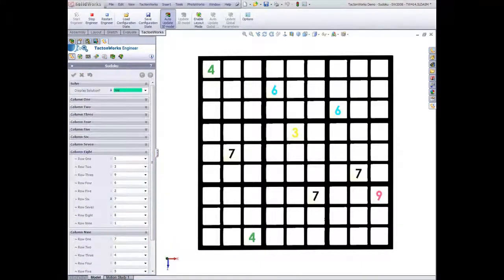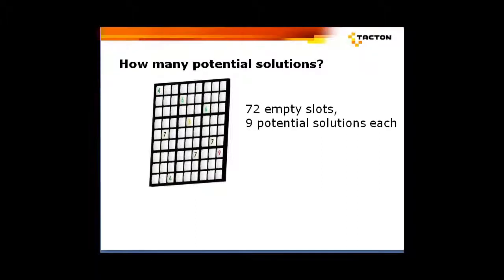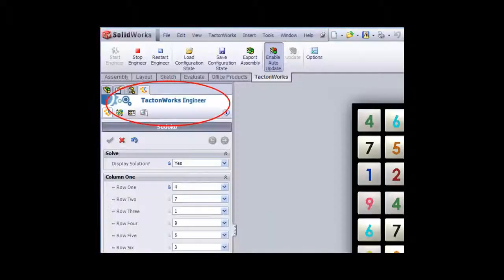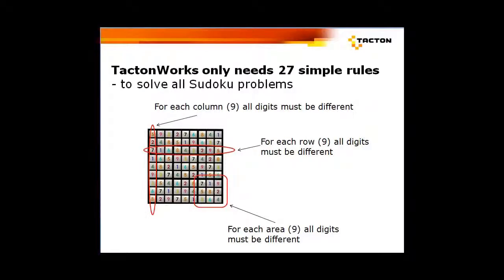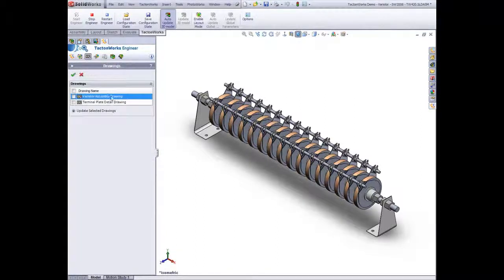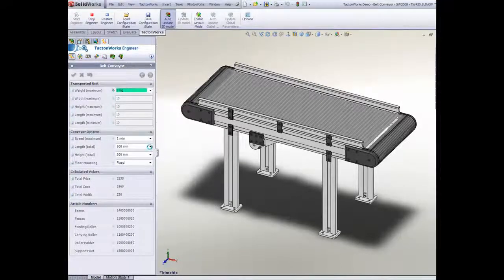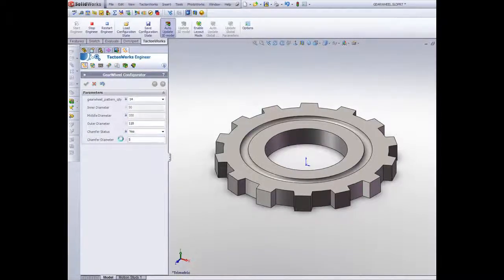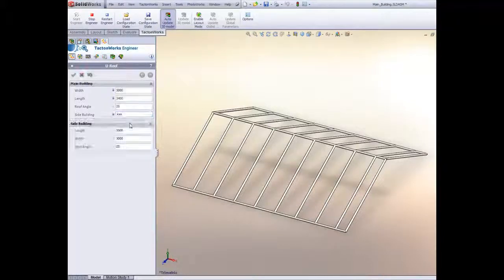TactonWorks Design Automation Demo Sudoku Model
TactonWorks, a SolidWorks Certified Gold Product, allows users to easily create engineered-to-order products through rule-driven design automation.